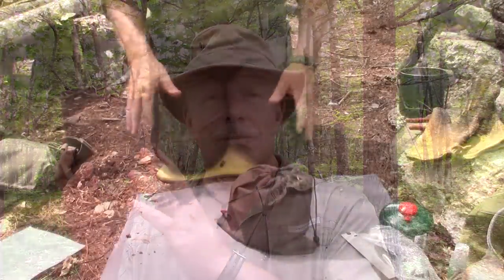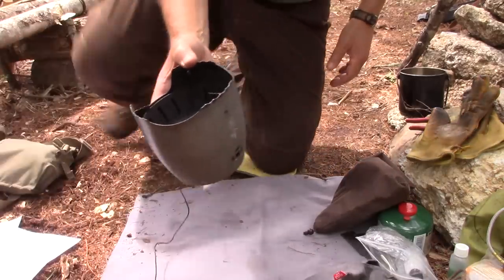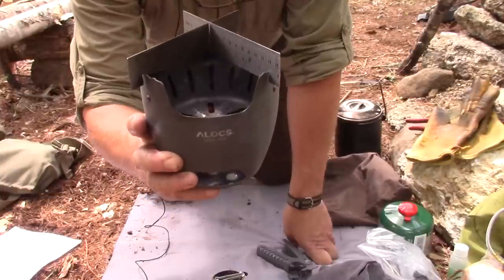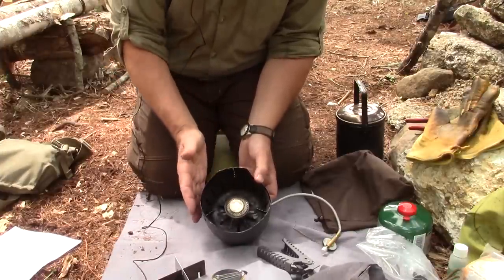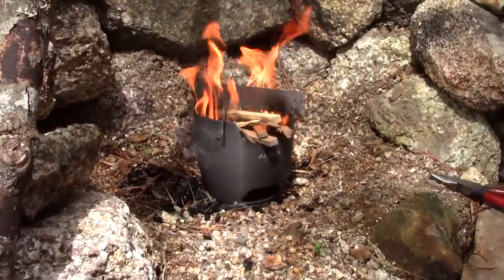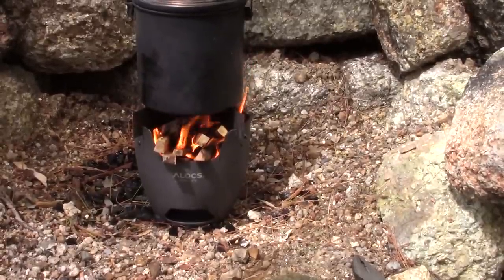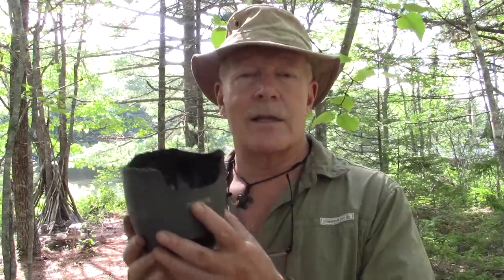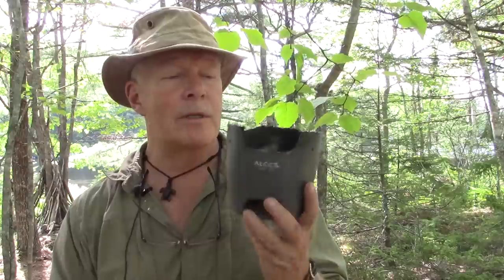ALOCS Multi Fuel Camp Stove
In this video I review an interesting stove from ALOCS based on an ancient charcoal burner

Description:
• Weight  13.5 ounces / 384 grams
• Height  5.25 inches / 13 cm
• Diameter  5.5 inches / 14 cm
• Burn chamber 3 inches / 7.5 cm